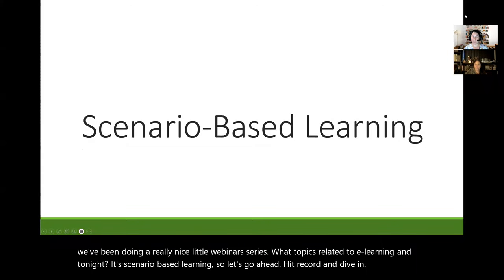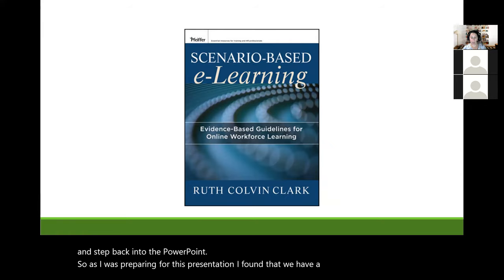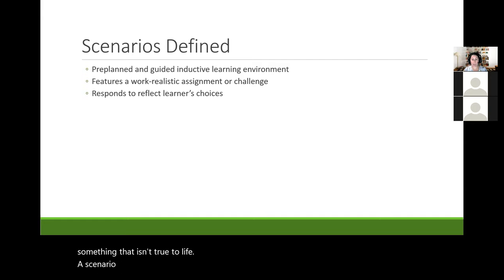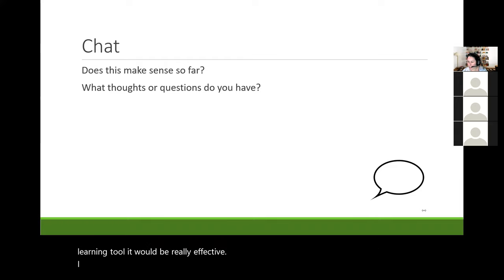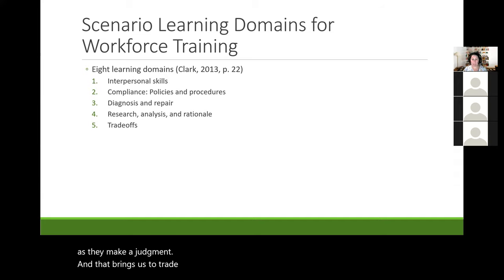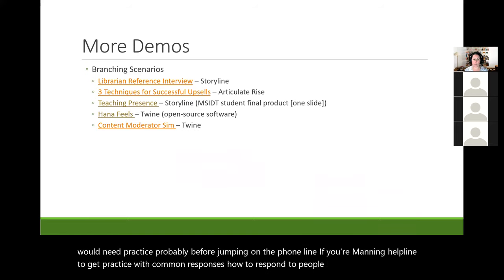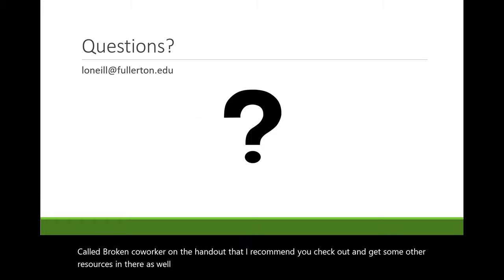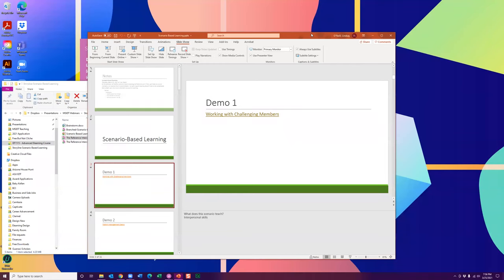Scenario-Based Elearning (with a special focus on Articulate Storyline)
We’ll define scenario-based elearning and when to use it. Then, we’ll look at several examples and examine their implementation. Scenario-based elearning doesn’t have to be complicated. Even simple uses may lead to dramatic increases in learning.